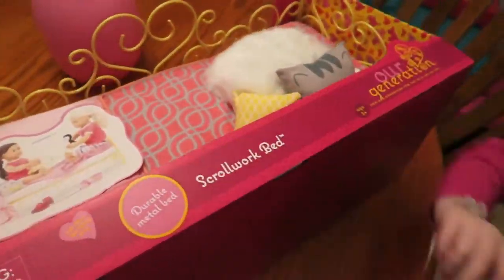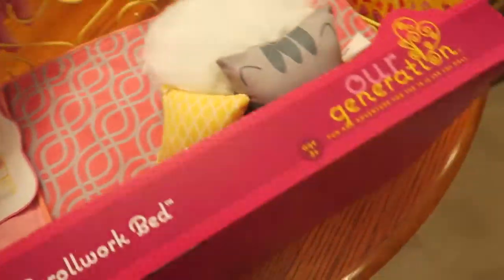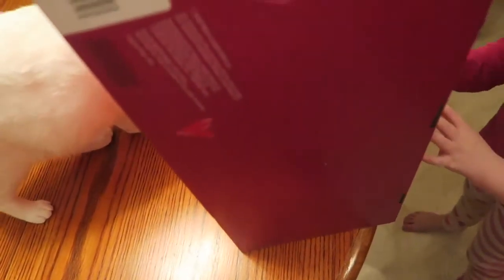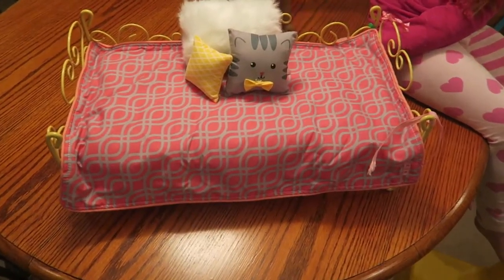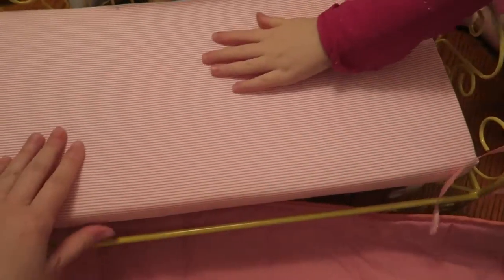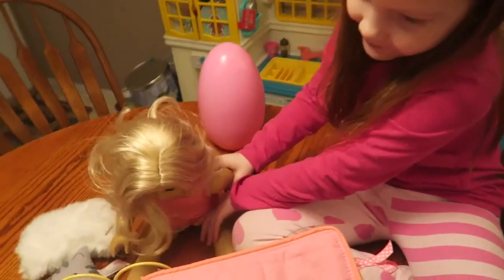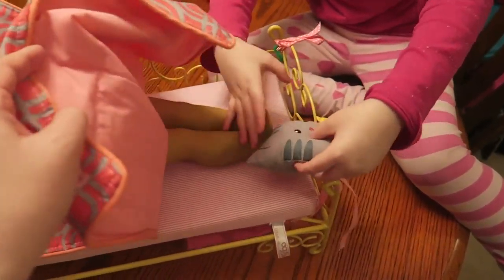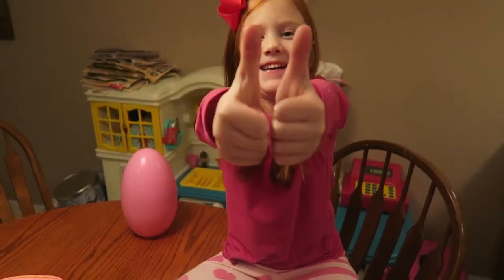DOLL BED FOR AMERICAN GIRL DOLL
Welcome to Ila Cole!

Today we opened a doll bed that fits an American Girl Doll!